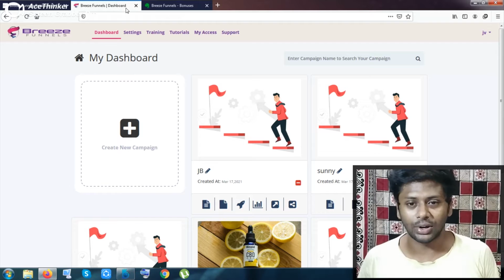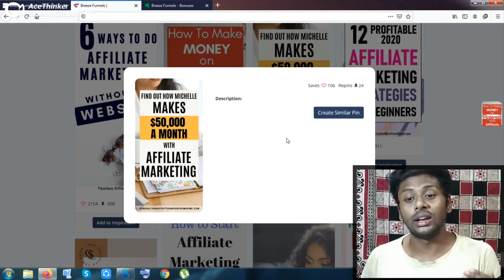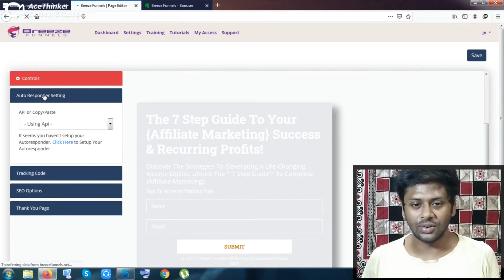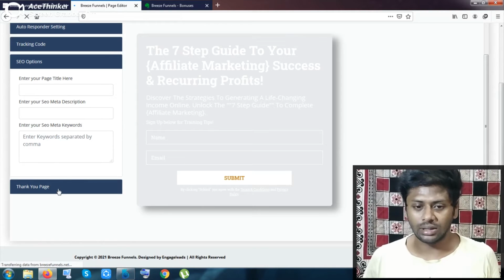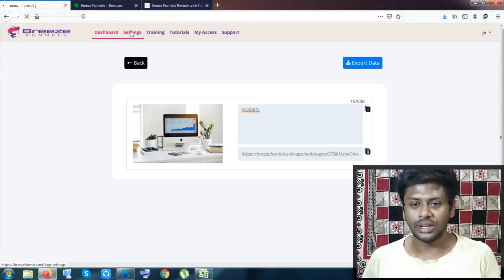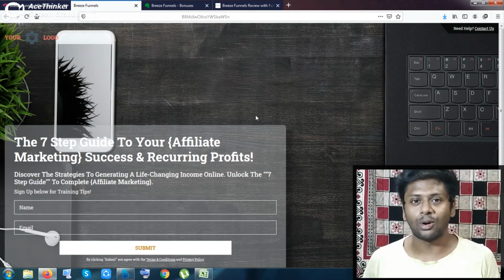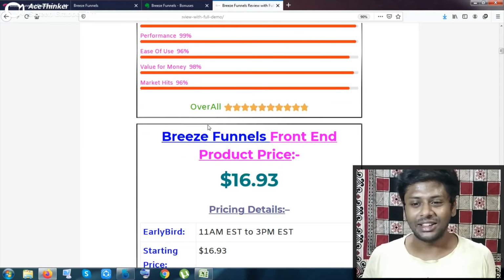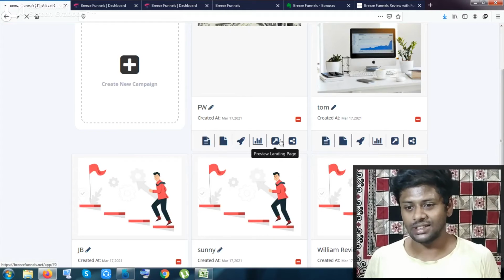Breeze Funnels Review with Full DEMO 🔴 Ultimate Funnel Builder 🧲 Breeze Funnels + 10 Crazy Bonuses 🔥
0:00 Introduction of Breeze Funnels
1:00 Detail talk and inside view of Breeze Funnels Software
10:33 Review, ratings, cost, sales funnel Of Breeze Funnels with Detail Talk
12:07 Bonuses From My side Coming with Breeze Funnels FE Product & Upsells

Breeze Funnels Review
Breeze Funnel Review

What is Breeze Funnels ?
Breeze Funnels Is A Smart Viral Funnel Builder That Allows You To Create Own World Class Sales Funnel With Free Traffic From The Hottest Source Online, In Less Than 2 Minutes. Additionally Breeze Funnels Introduced A New Feature Which Allows Anyone To Get Enormous Traffic From Pinterest.

Sales Funnel:-
1. Front End Product
Breeze – CORE – $16.93
2. Upsell 1:
Breeze Funnels Unlimited – $37

Breeze Funnels – Unlimited Discount – $27
3. Upsell 2:
Breeze Funnels Automation – $37
Breeze Funnels – Automation Discount – $27
4. Upsell 3:
Breeze Funnels DFY – $97
Breeze Funnels DFY Downsell – $67
5. Upsell 4:
Breeze Funnels Agency – $47
Breeze Funnels Agency Downsell – $37
6. Upsell 5:
Breeze Funnels 1k Week V5 – $127
Breeze Funnels 1k Week V5 Downsell – $97
7. Upsell 6:
Breeze Funnels Bundle – $127
Breeze Funnels Bundle Downsell – $97

- softmemeware / quickpreview.IN

Breeze Funnel
Breeze Funnel Review
Breeze Funnel Demo